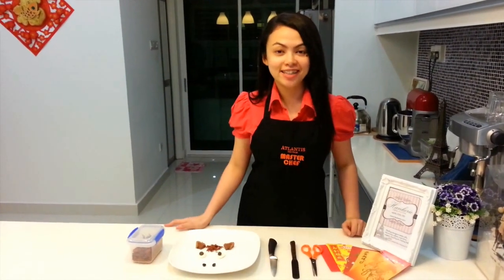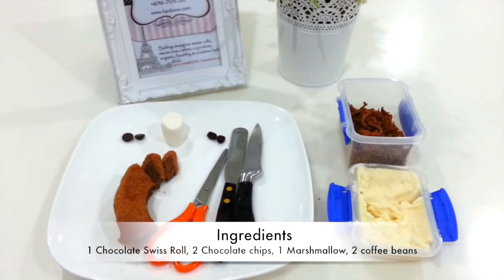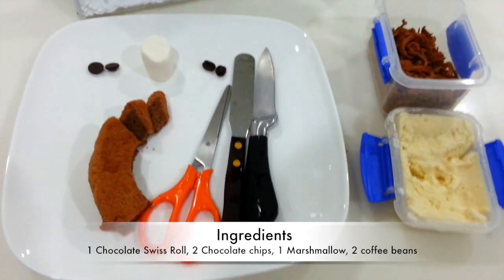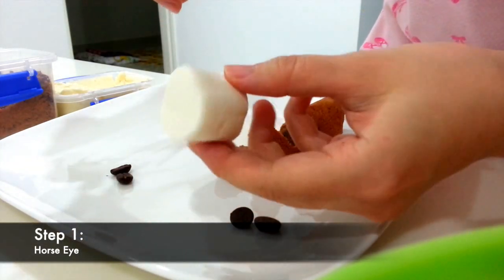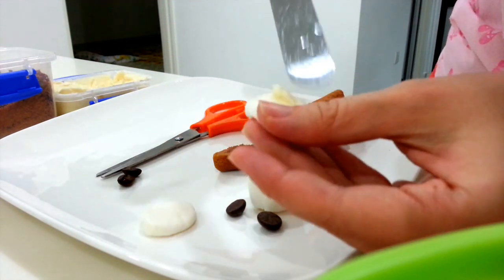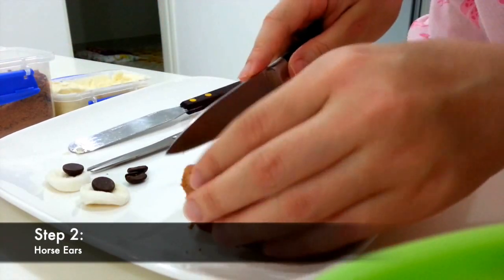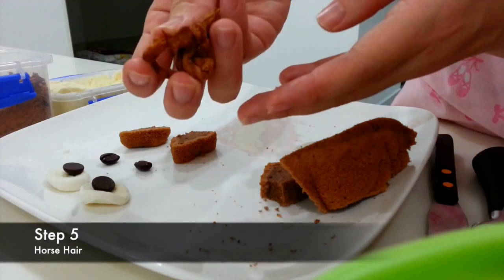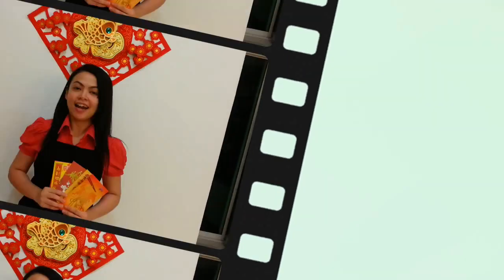Level Up Your Horse Swiss Roll with Expert Decoration Tips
Hankerie guides you how to decorate swiss roll in the creative fun way for this coming Year of the Horse. Wish everyone Happy Chinese New Year.

For Hankerie's chocolate swiss roll's recipe, kindly refer to my blog post

Let's create memories that will last a lifetime through the wonderful world of baking!